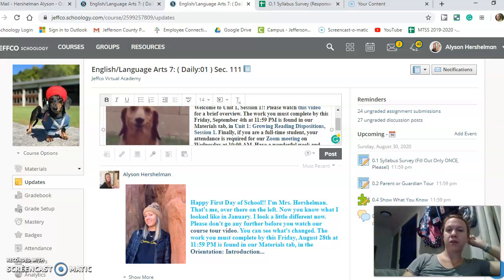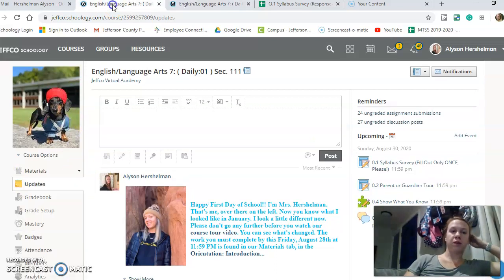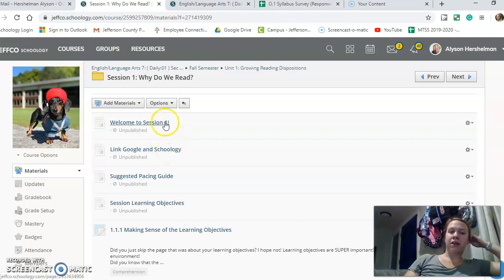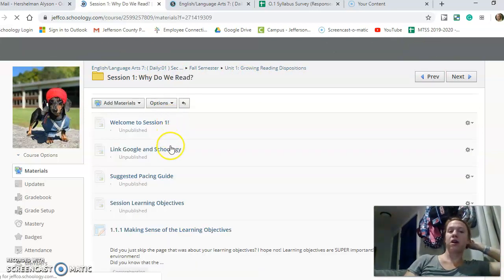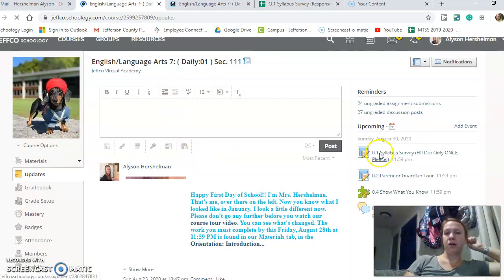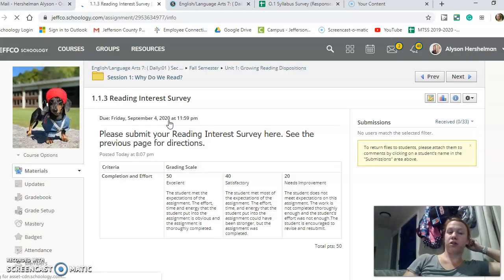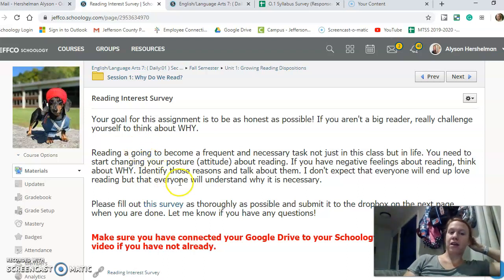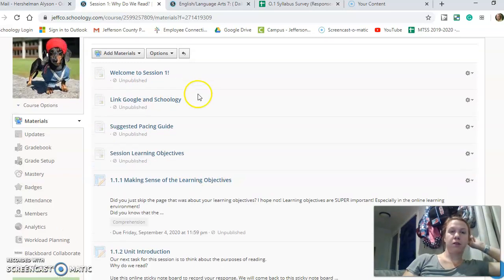ELA 7 Unit 1 Session 1